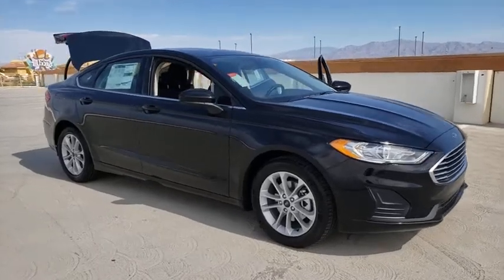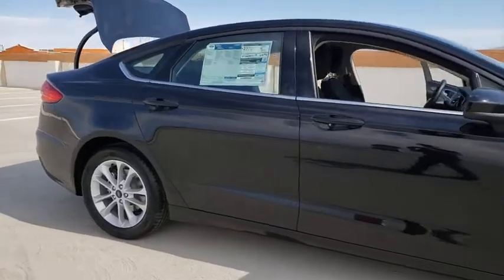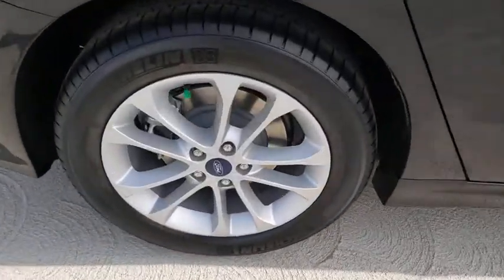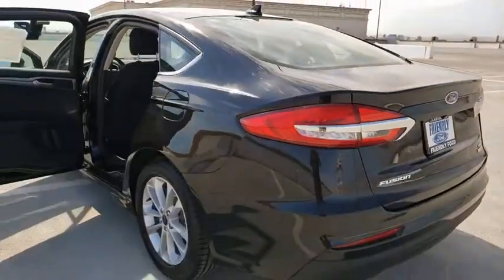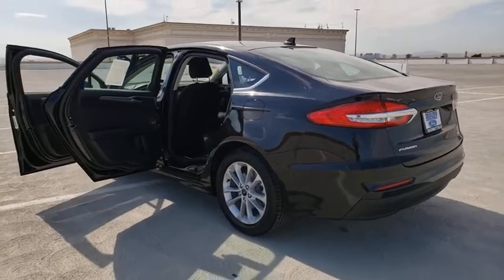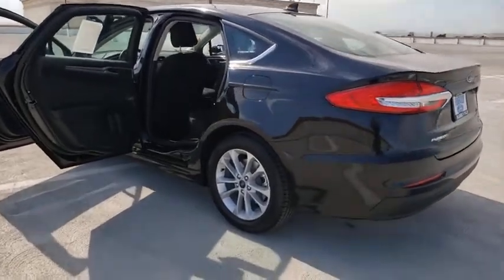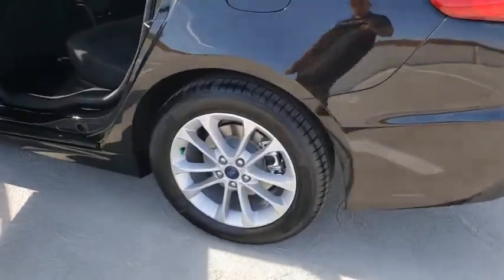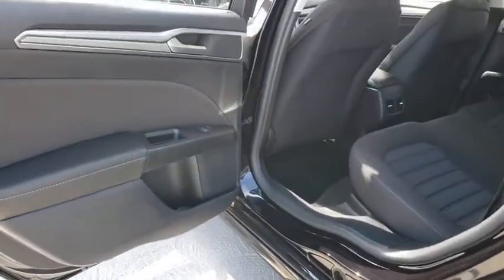New 2020 Ford Fusion SE Las Vegas, Bullhead City, St. George, Havasu, Pahrump, NV 00190883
Black New 2020 Ford Fusion SE available in Las Vegas, Nevada at Friendly Ford. Servicing the Bullhead City, St. George, Havasu, Pahrump, NV area.

Friendly Ford
660 N Decatur Blvd

$2,768 off MSRP! Black 2020 Ford Fusion SE FWD 6-Speed Automatic 1.5L EcoBoost 6-Speed Automatic.brbr23/34 City/Highway MPG Price includes: $2500 - Retail Customer Cash